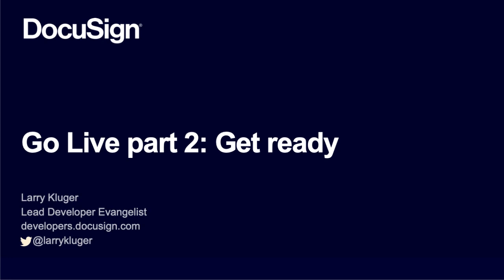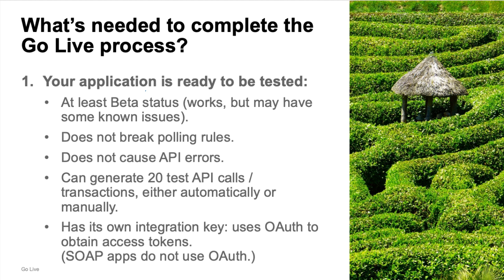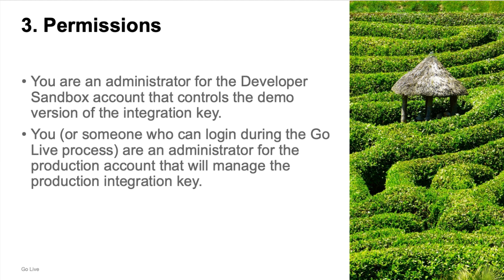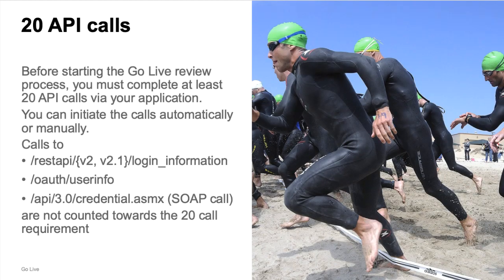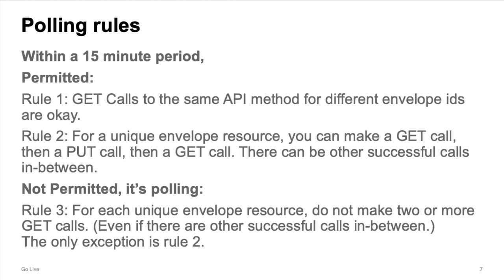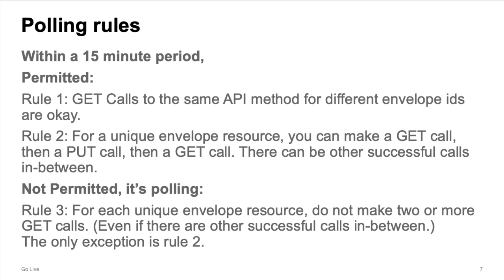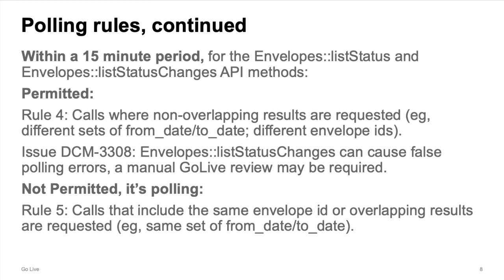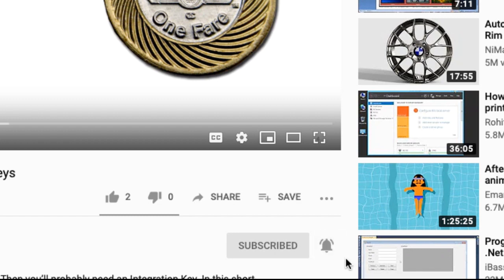Part 2: Get Ready | Go-Live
All applications that use a DocuSign API need to complete the go-live process. In this video, we discuss the specifics of the prerequisites needed for completing the go-live process, including DocuSign account and software issues. We cover what type of polling is ok what is not, and much more.